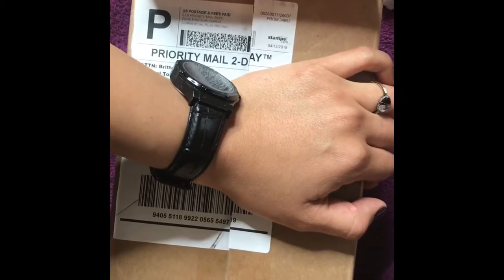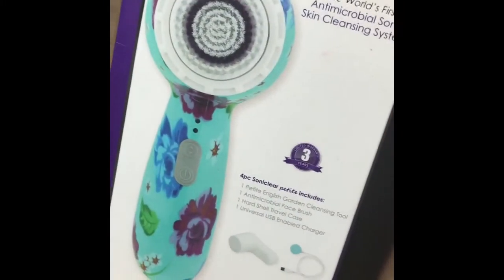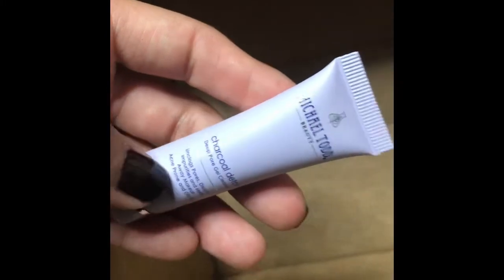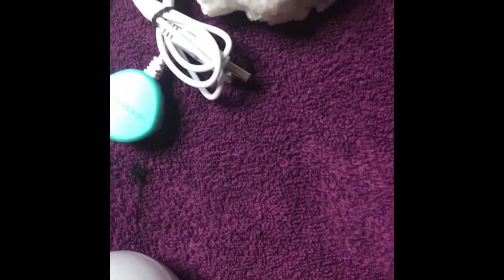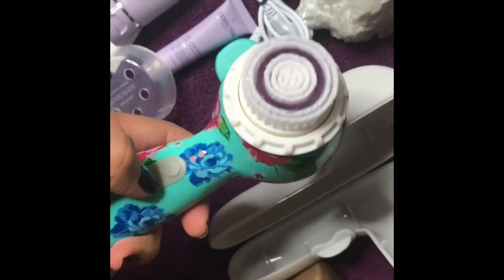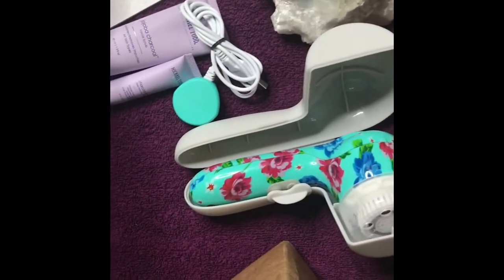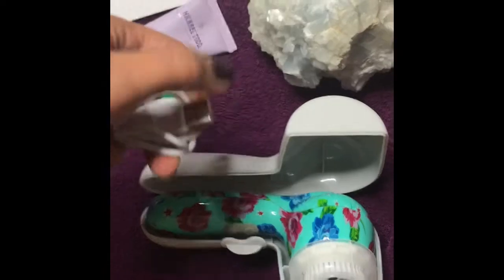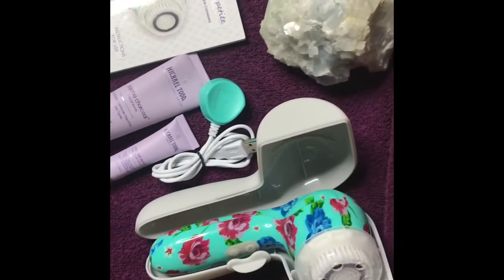✨Opening up my SoniClear By Micheal Todd Beauty!!!✨✨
Antimicrobial Sonic Skin Cleansing 🙌🏻🙌🏻
I’m so excited to start using this 🤪🤪🤪 it’s available at ULTA.COM 💫